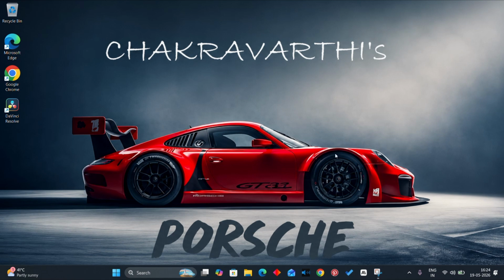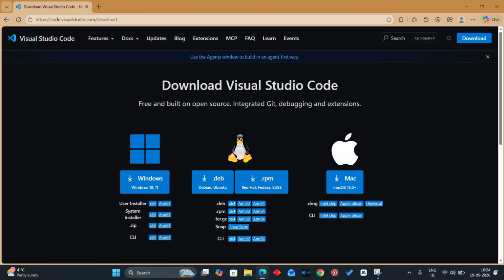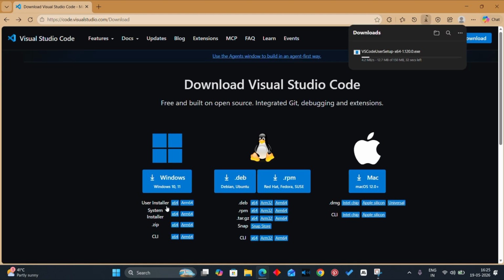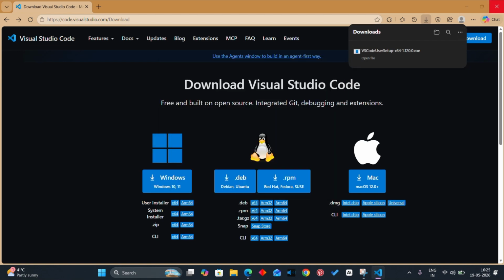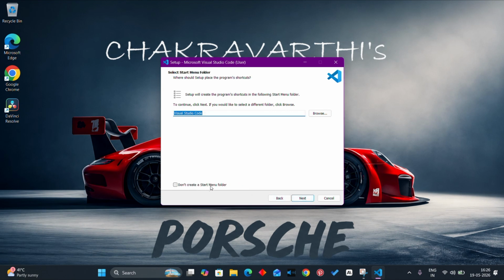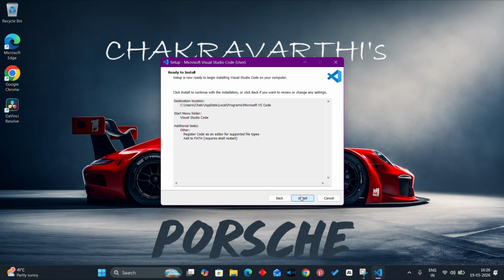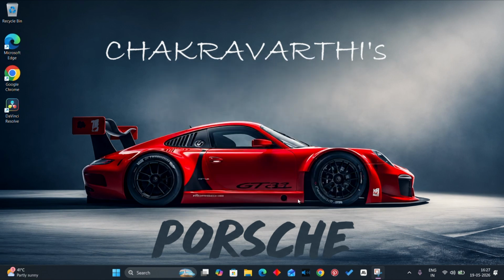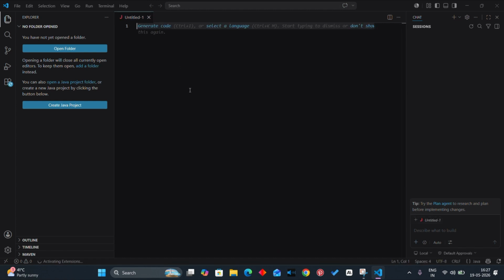How To Install VS Code? Simple within 2 mins.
🚀 Learn How to Install Visual Studio Code (VS Code) on Windows in just a few minutes!

In this beginner-friendly tutorial, I’ll show you the complete step-by-step process to download, install, and set up VS Code on your Windows PC. Whether you are starting coding for the first time or setting up your development environment, this guide will help you quickly get started.

✅ Install VS Code on Windows
✅ Set Up for Beginners
✅ Easy & Simple Tutorial

💻 VS Code is one of the best free code editors for programming, web development, Python, JavaScript, C++, and more.

📌 Topics Covered:

* Downloading VS Code
* Running the installer
* Selecting setup options
* Completing installation
* Opening VS Code for the first time

# Simple Steps to Install VS Code on Windows

1. Open your browser and search for **Visual Studio Code**
2. Go to the official VS Code website
3. Click **Download for Windows**
4. Wait for the setup file to download
5. Open the downloaded `.exe` file
6. Click **Next** and accept the agreement
7. Choose installation options:

   * Add to PATH
   * Create desktop icon
8. Click **Install**
9. Wait for installation to complete
10. Click **Finish** and open VS Code 🎉

Now VS Code is ready to use on your Windows PC!